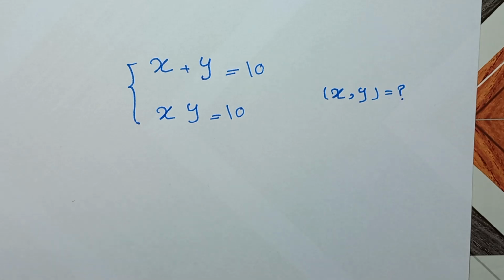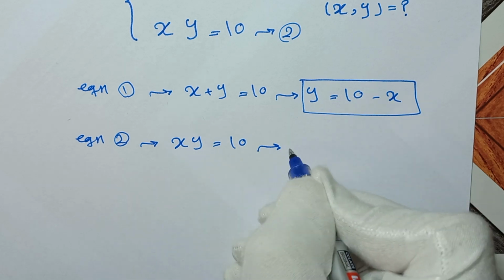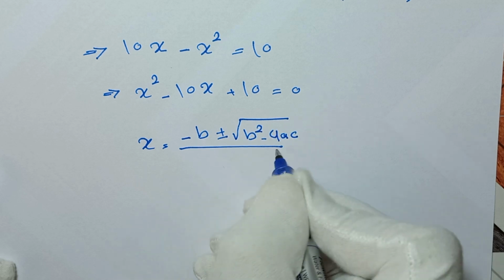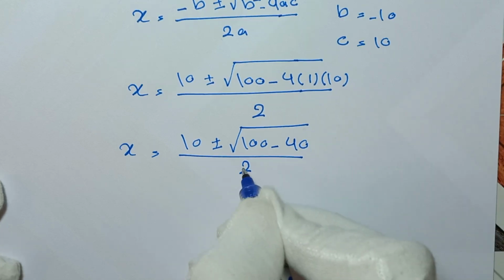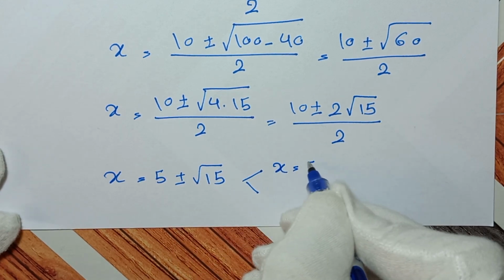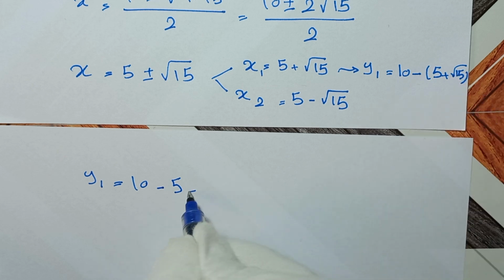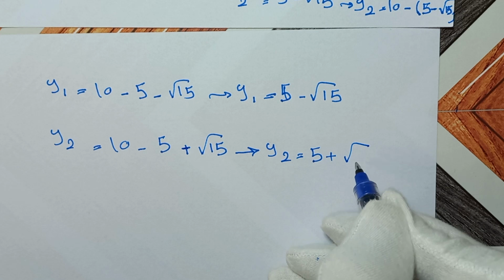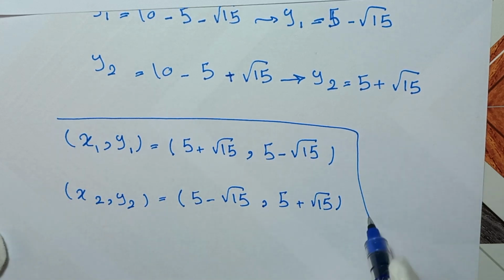A Nice Math Olympiad Algebra Problem | Can You Solve This?